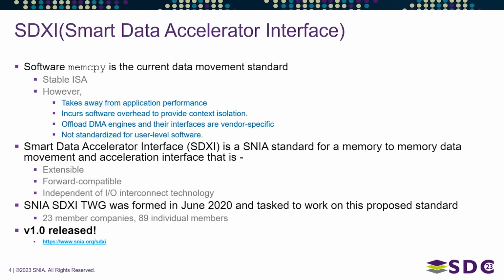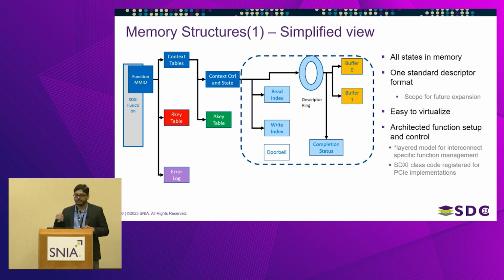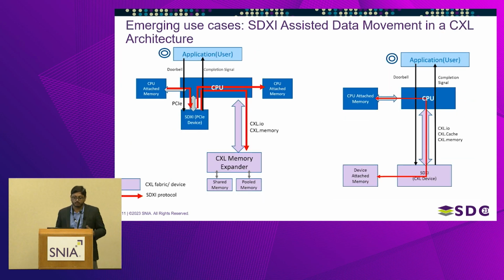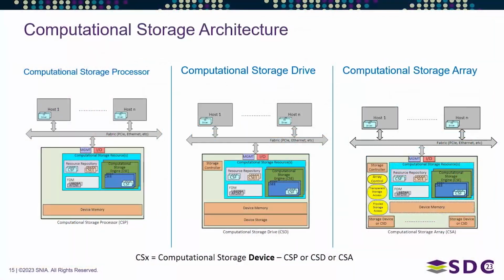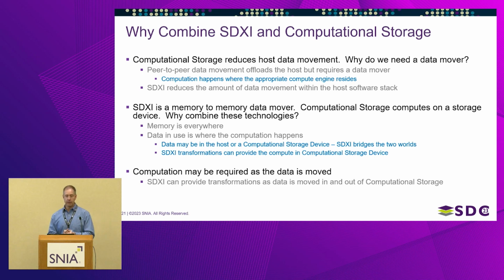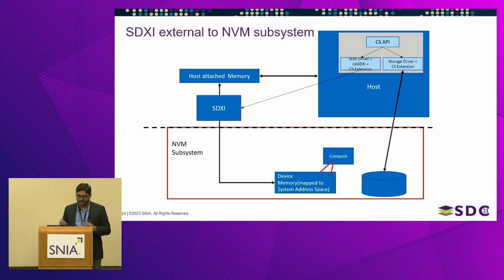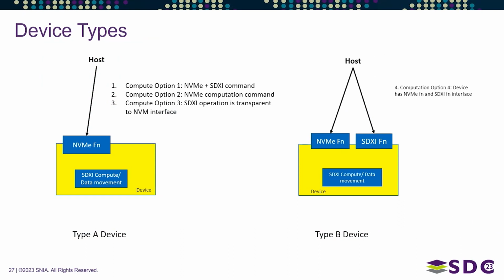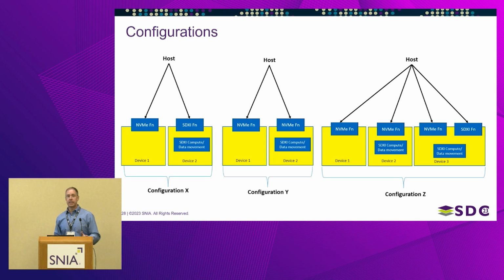SDC 2023 - Envisioning a Computational Storage Architecture with an SDXI Data Mover: Early Efforts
SDXI is a standard for a memory-to-memory data mover and acceleration interface that is extensible, forward-compatible, and independent of I/O interconnect technology. Among other features, SDXI standardizes an interface and architecture that can be abstracted or virtualized with a well-defined capability to quiesce, suspend, and resume the architectural state of a per-address-space data mover.

Computational Storage is a SNIA standard that defines architectures for offloading the host or reducing data movement. Compute resources residing on a storage device or very near a storage device perform computations on data instead of the host. Computational Storage reduces bandwidth and power requirements of the storage fabric and frees the host for other purposes.

While reducing data movement and offloading the host remains the goal, there are times when data needs to move to the compute or results need to move to the host. The SNIA SDXI+CS Subgroup is a new working group exploring the architectural possibilities of combining SDXI with Computational Storage. This presentation will share our current thinking and architectural explorations around unifying Computational Storage and SDXI as well as the use cases for SDXI-based Computational Storage devices.

Presented by
Jason Molgaard, Solidigm
Shyamkumar Iyer, Dell